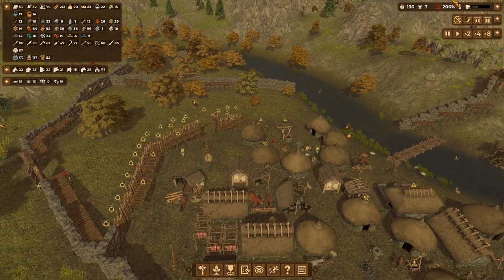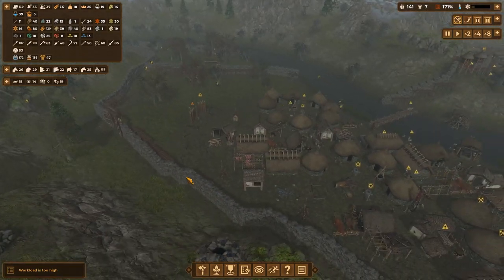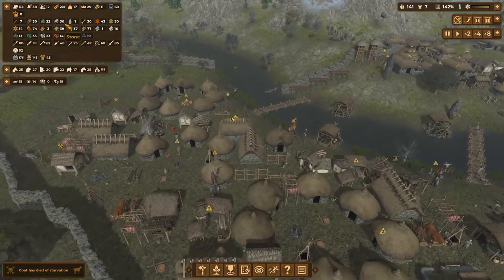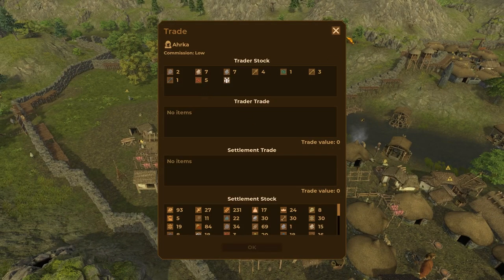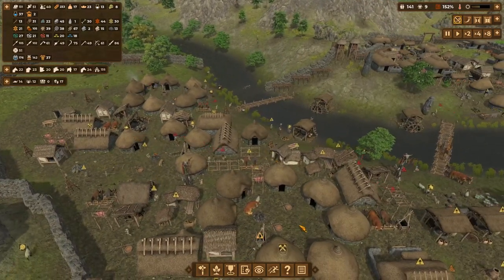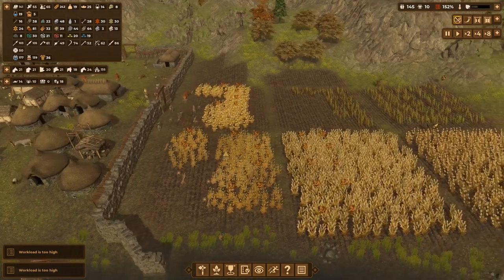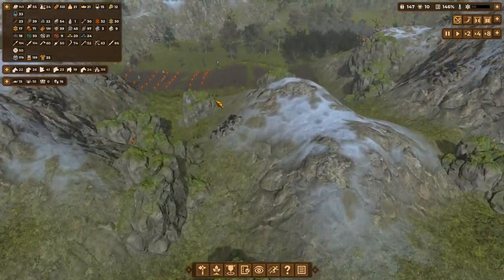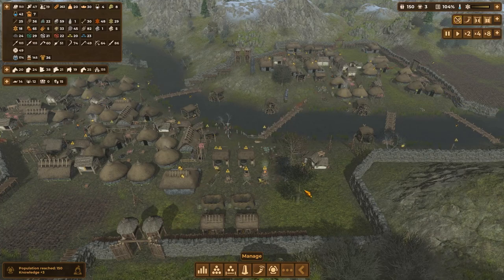You've Got Mail! Chain...mail? | Dawn of Man | Ep 27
Hi Friends! Welcome to my Let's Play of Dawn of Man by Madruga Works. Join me as we work through the ages and technologies of mankind from the Paleolithic to the Iron Age. This is one of my favorite city builders so far!